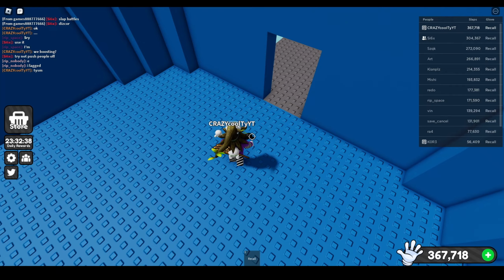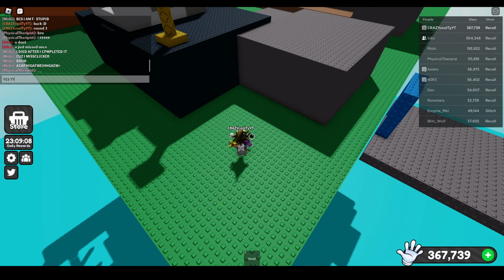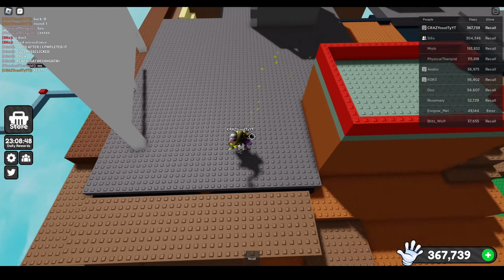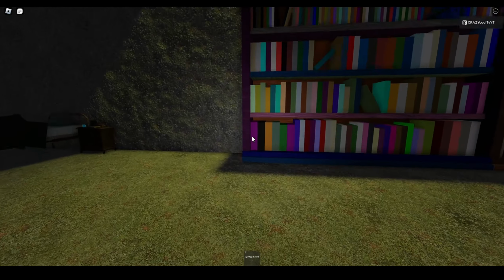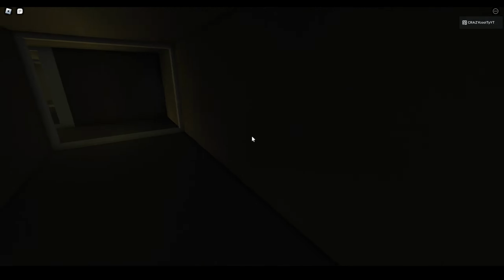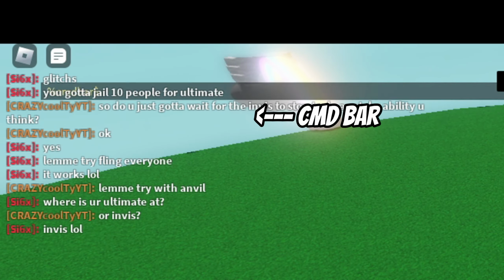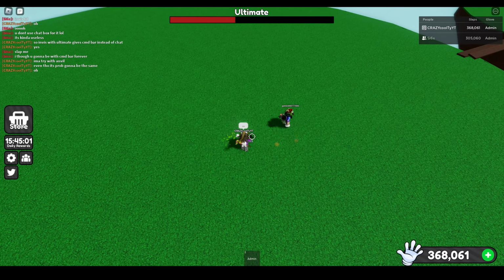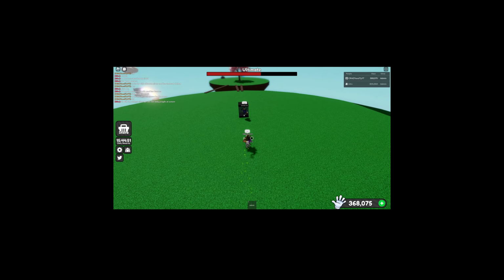Obtaining The New ADMIN GLOVE! (HOW TO GET) | Roblox Slap Battles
In this video I obtained the new Admin glove in Slap Battles! Enjoy!

Go check out CAPYBARA BLOx's channel too if you haven't already!